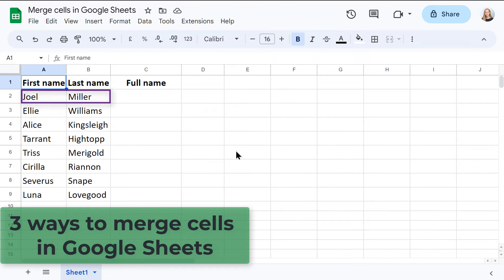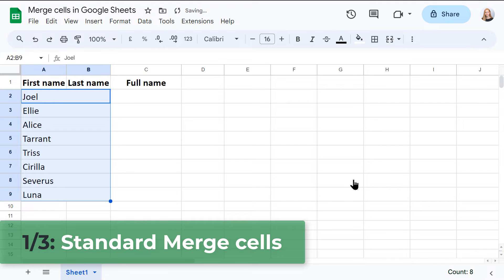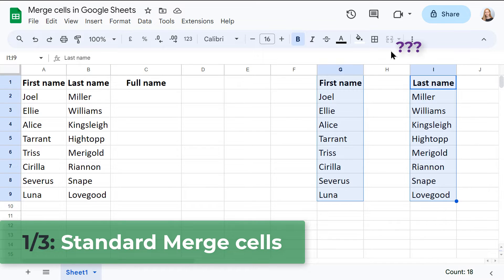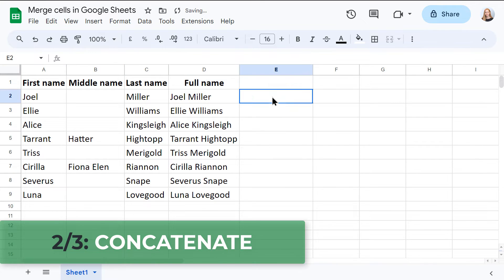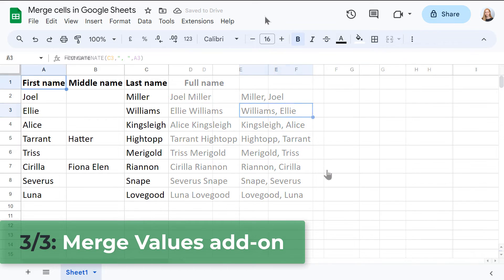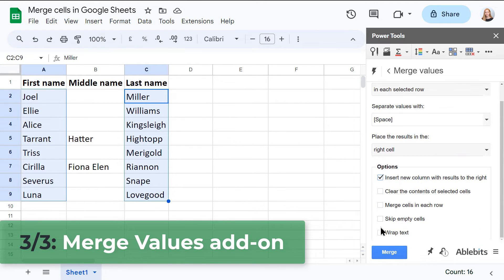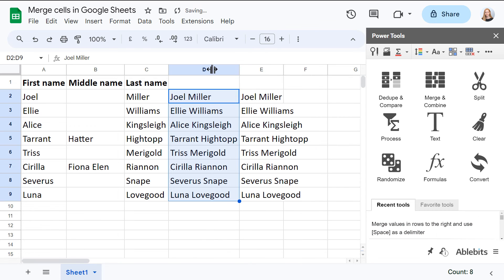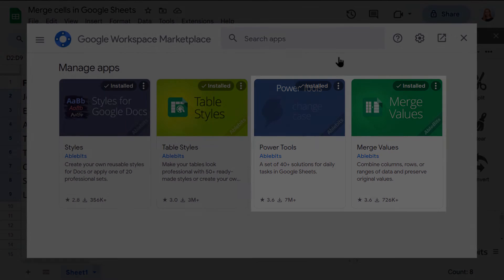How to merge cells in Google Sheets without losing your data (concatenate rows, columns, cells)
📊 Ready to elevate your spreadsheet skills? Learn how to merge cells in Google Sheets without losing data in just 1.5 minutes!
We're unveiling 3 brilliant methods to merge columns, rows or cells effectively, both vertically AND horizontally 🚀

00:00 Intro
00:06 Native Merge Cells tool. What it can and can't do.
00:25 CONCATENATE function. How it works, are there any drawbacks?
00:47 Merge Values add-on. Your game-changer that takes cell merging to a whole new level!

Don't let cell merging be a hassle any longer. Watch the video and be among the happy who use Merge Values! Your spreadsheets will thank you! 🙌